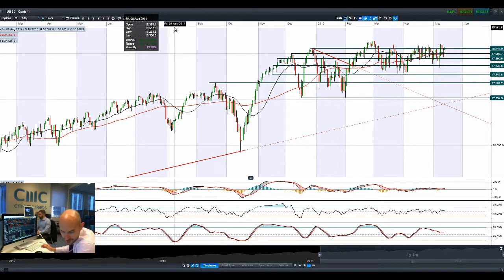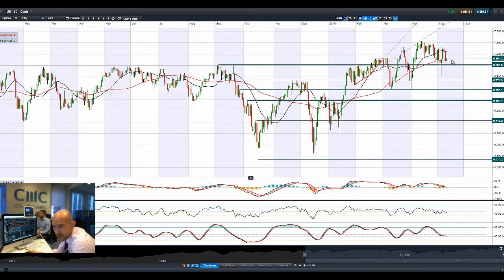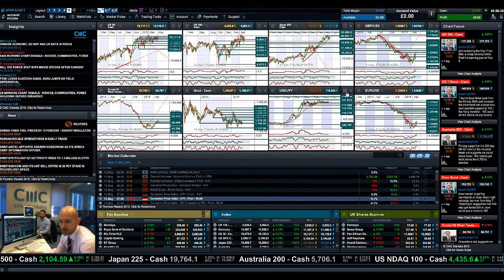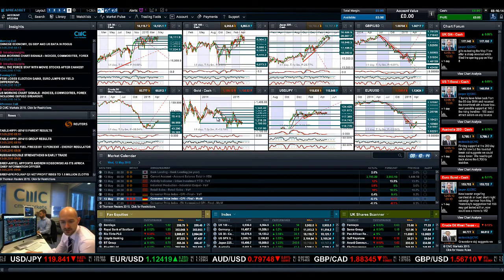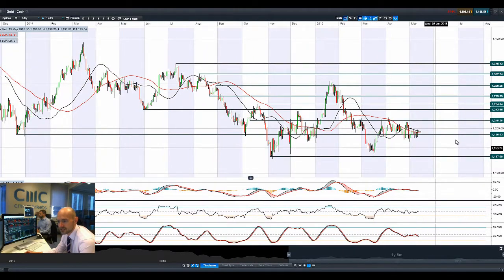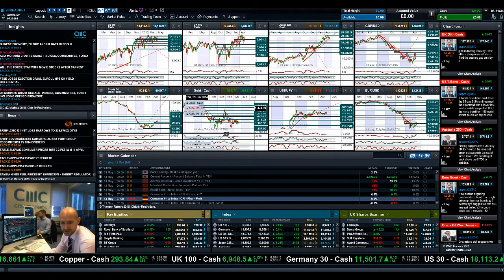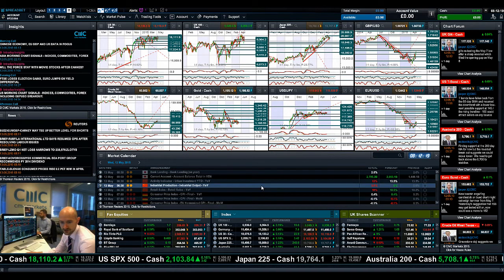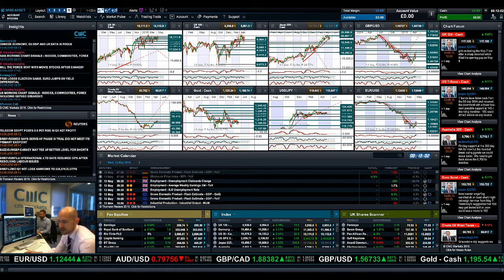GBP & EUR advance, equities bounce, Crude & Gold higher as Bond rout restarts CMC Markets 13th May